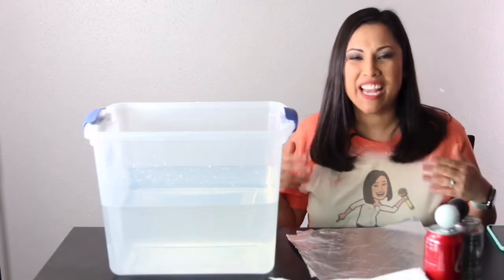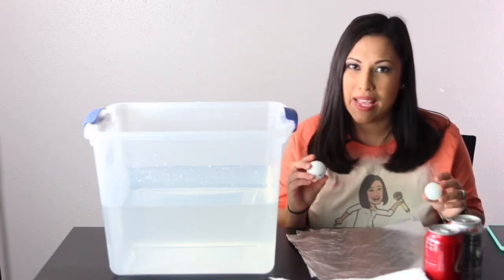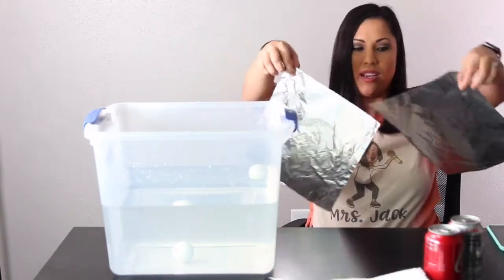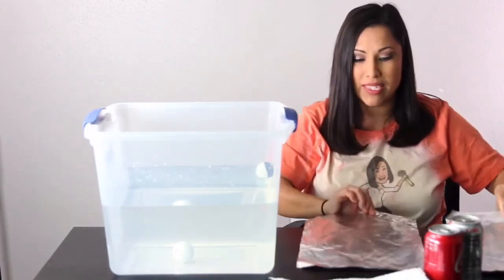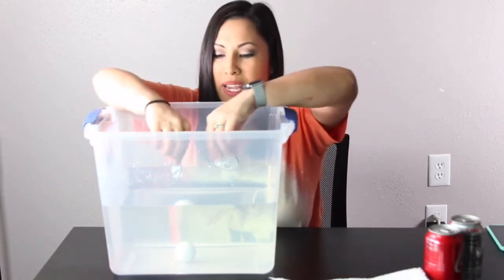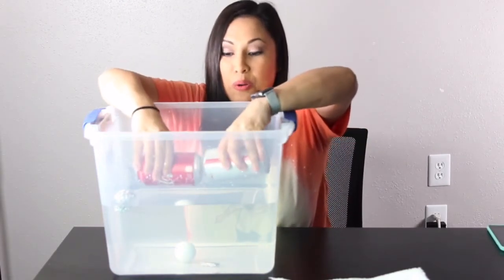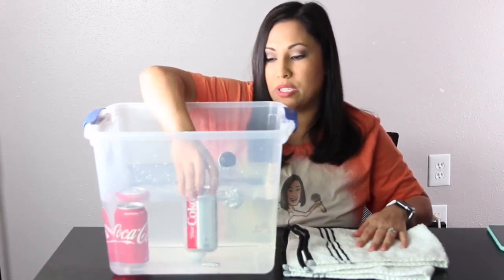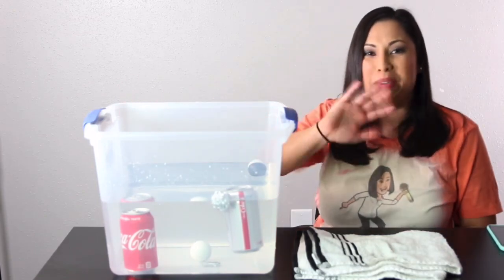Will It Sink or Float? DENSITY DEMO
We are beginning to talk about DENSITY! Here are some basics of density including descriptions of mass and volume while testing out some items based on same mass, different volume or same volume and different mass. Objects tested are ping pong ball and gold ball, two pieces of foil with same mass: one crumpled and one folded, coca cola and diet coke.